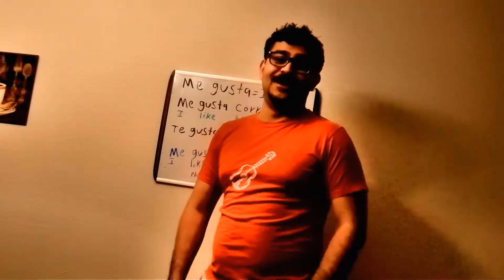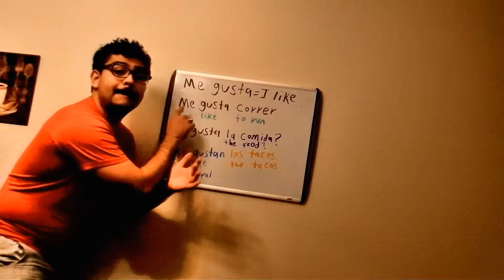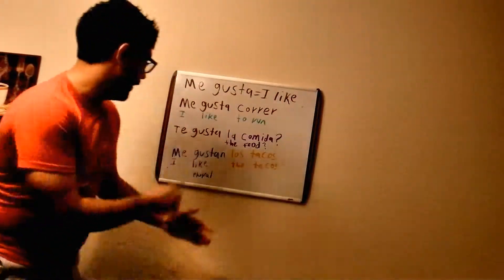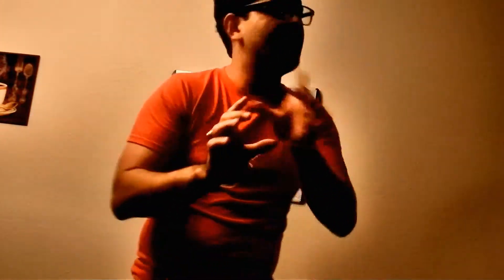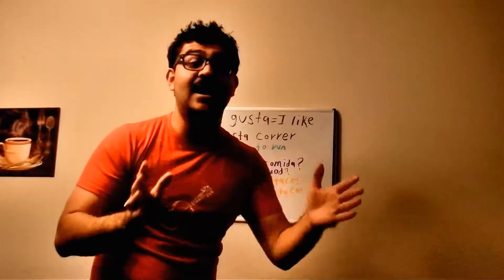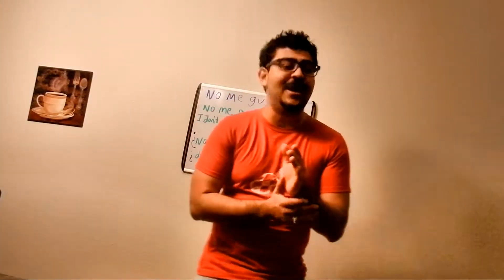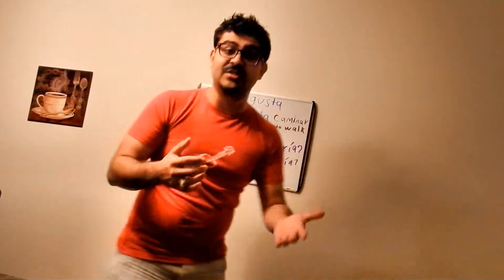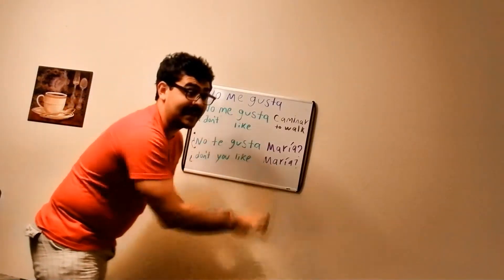The word of the day in Spanish - Me gusta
Besides preparing conversational lessons, I thought it would be nice to have additional videos with the most useful actions (verbs) in Spanish and several examples on how to use them.